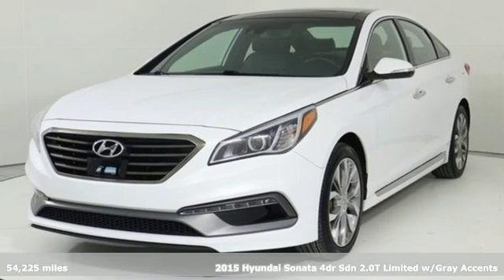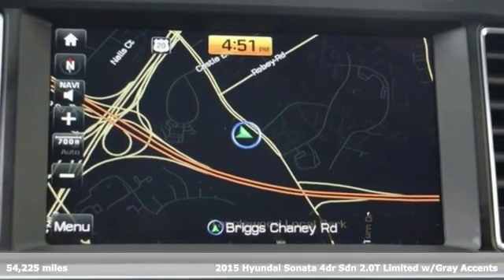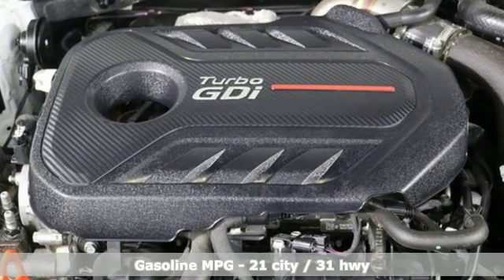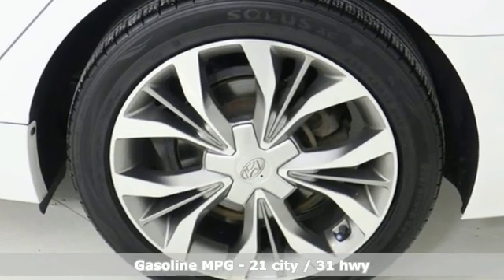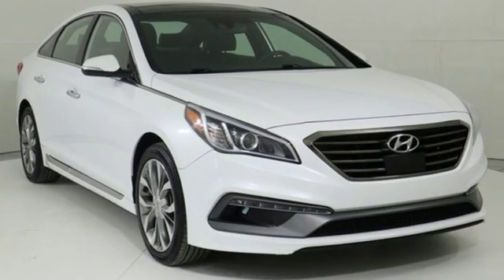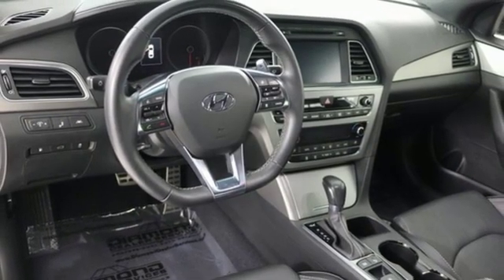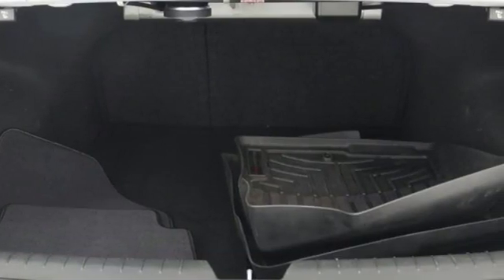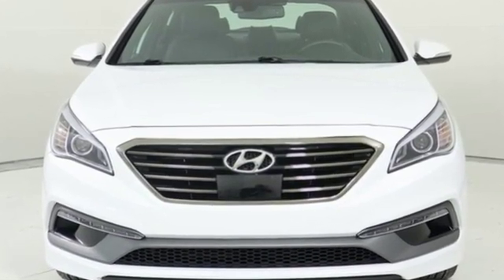Used 2015 Hyundai Sonata Silver Spring MD Washington DC, MD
Year: 2015
Make: Hyundai
Model: Sonata
Trim: Limited 2.0T
Engine: 2.0L 4-Cylinder DGI Turbocharged
Transmission: 6-Speed Automatic with Shiftronic
Color: Gray
Interior: Black
Mileage: 54225
Stock #: G90240A
VIN: 5NPE34AB9FH154612
JUST ARRIVED. PENDING INSPECTION. 2015 Hyundai Sonata White Pearl FWD Limited 2.0T 2.0L 4-Cylinder DGI Turbocharged CARFAX One-Owner. Certification Program Details: Mile One Certified, this vehicle comes with a 12 month or 12,000 mile powertrain warranty. Buy with Confidence.br21/31 City/Highway MPG Alloy Wheels, Bluetooth, Limited Package, Moonroof, Black w/Leather Seating Surfaces, Navigation System, Option Group 01. Recent Arrival!brAwards:br * 2015 KBB.com 15 Best Family Cars * 2015 KBB.com 10 Best Sedans Under $25,000 *Your additional costs are sales tax, tag and title fees for the state in which the vehicle will be registered, any dealer-installed options (if applicable) and a $299 dealer processing fee (not required by law). Prices are subject to change, and prior sales are excluded from these offers. While every reasonable effort is made to ensure the accuracy of this information, we are not responsible for any errors or omissions contained on these pages. Please verify any information in question with the dealer.

Address:
3121 Automobile Boulevard